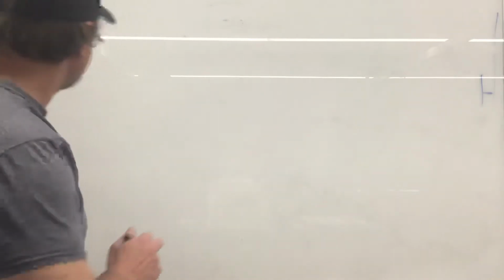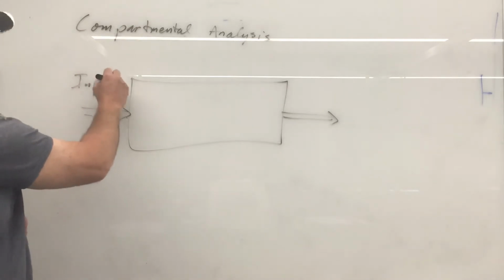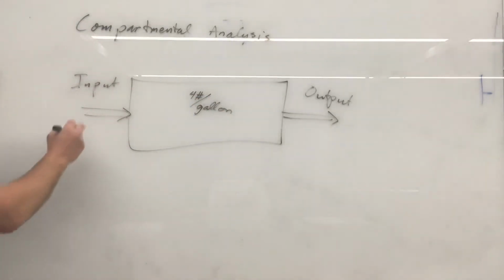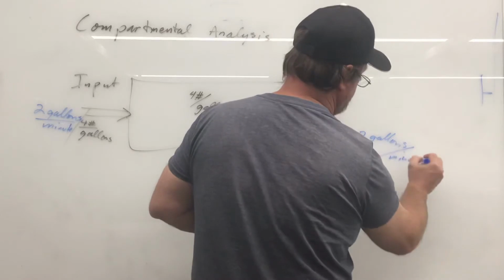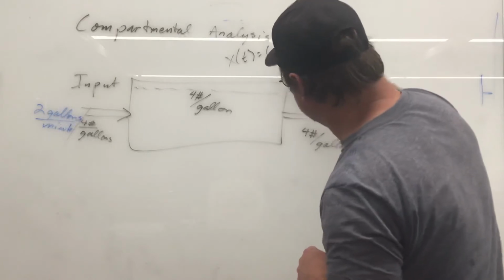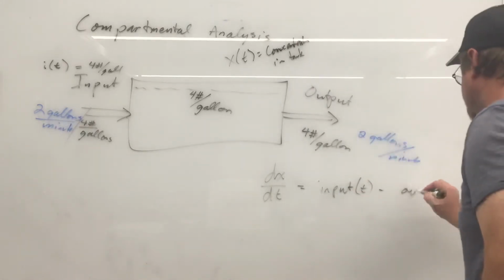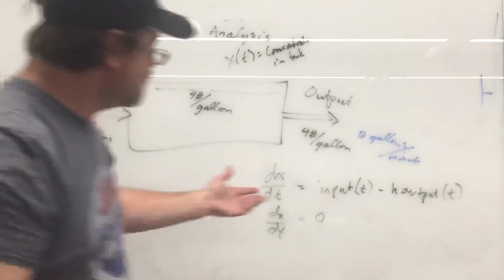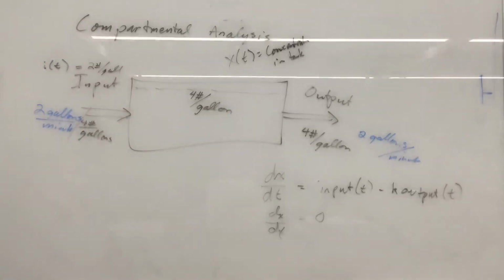Diffeq_26_1